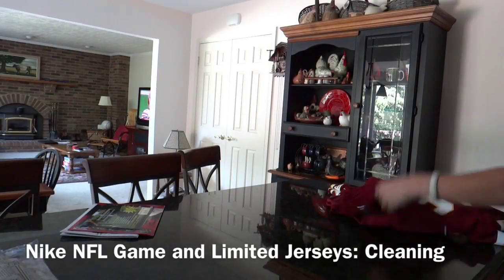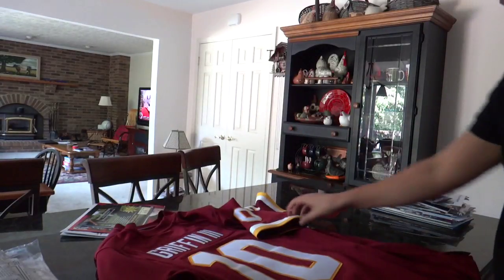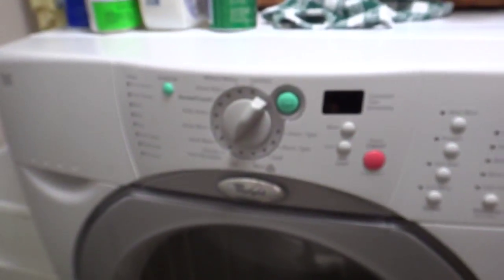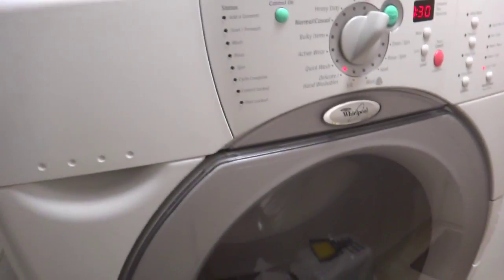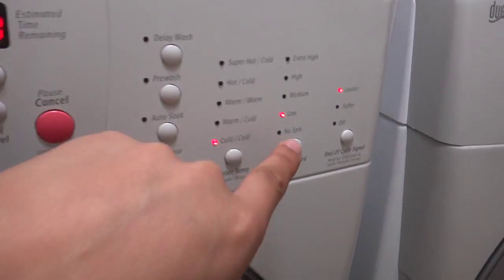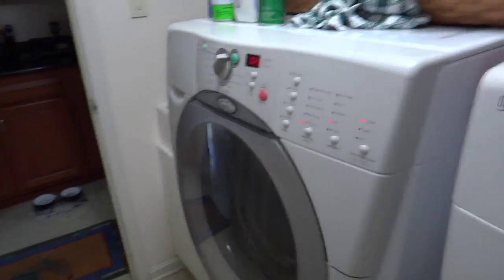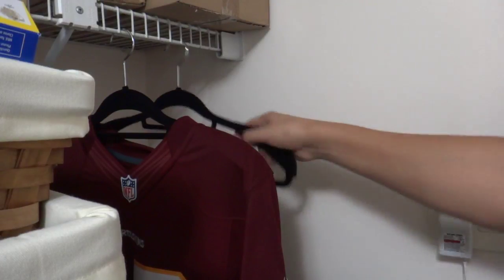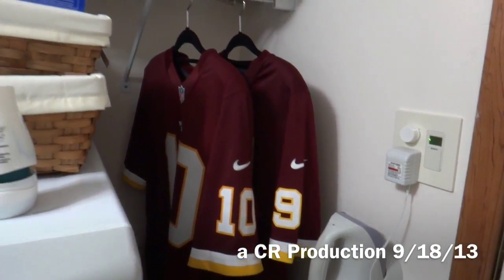Nike NFL Game and Limited Jerseys: Cleaning